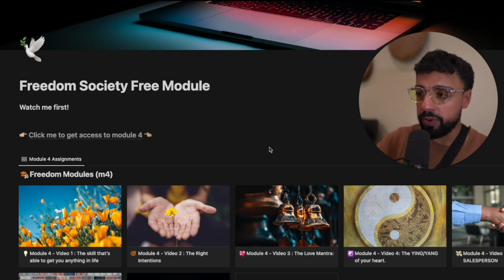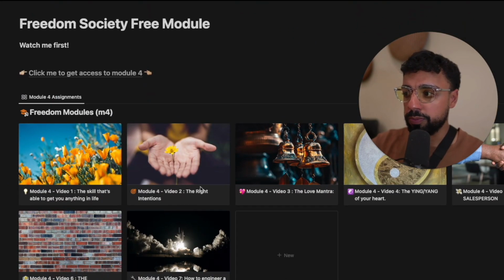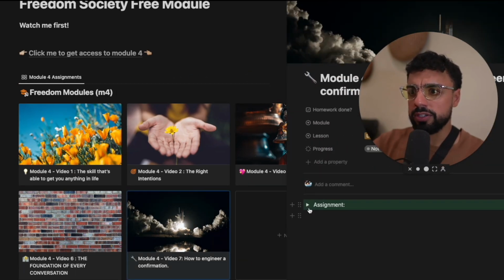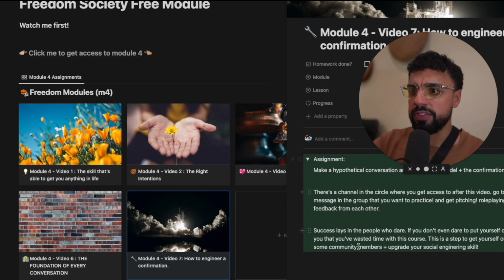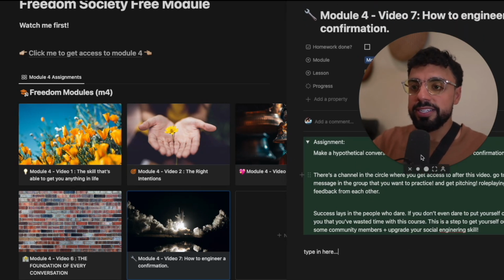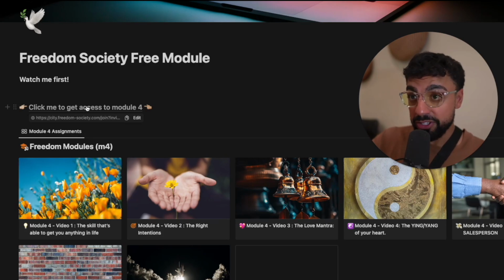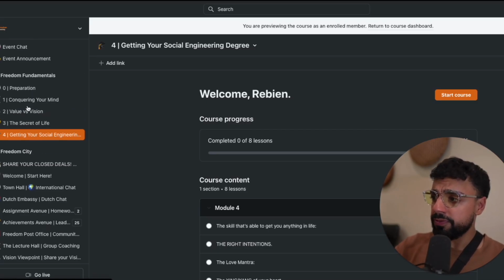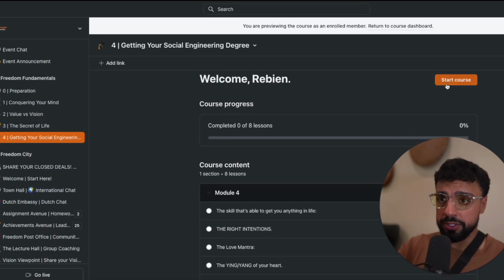Complete Sales Module Of My $10,000 Course for FREE!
You'd like to change your life? Good! Click down here and discover the simple method on making $3,000 p/mo remotely with just your phone and internet connection